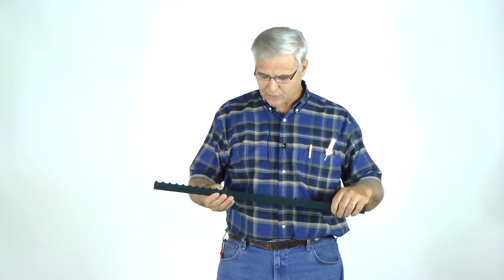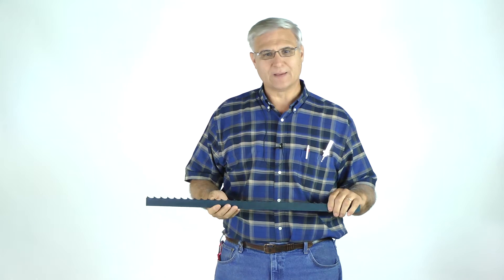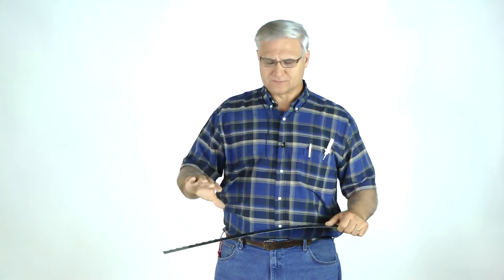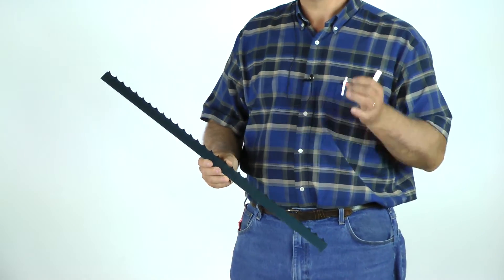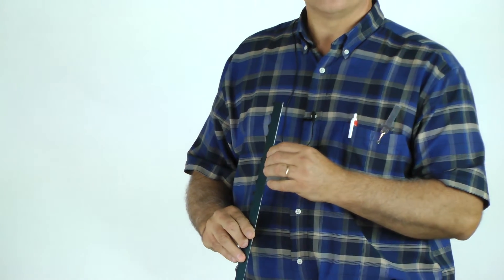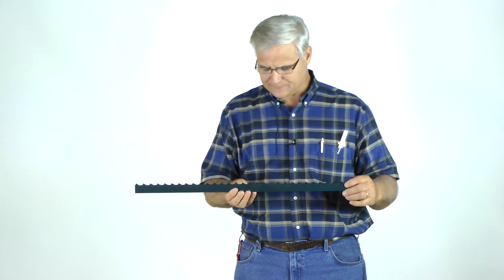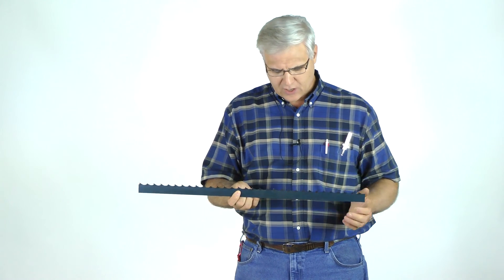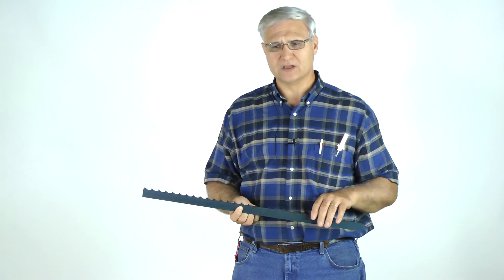Sawmill Bandsaw Blade Basics Part 1 - Width, Thickness, and Tooth Spacing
Part one of a multi-series of dealing thin kerf bandsaw blades used on portable sawmills and resaws.
This video solely deals with the very basics of a bandsaw blade - width, thickness, and tooth spacing.
Additional videos will follow that go into greater depth dealing with each of these characteristics as well and many other aspects of bandsaw blades.